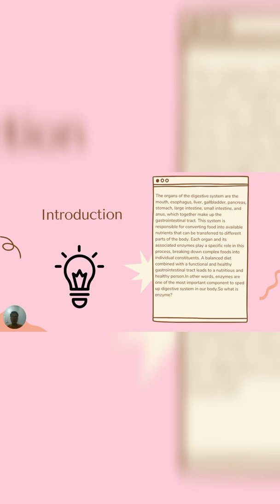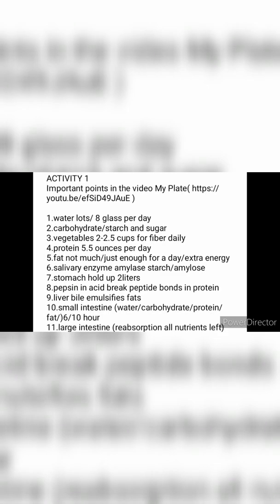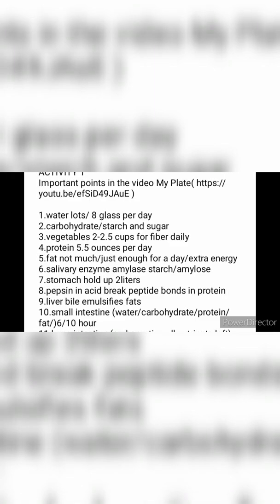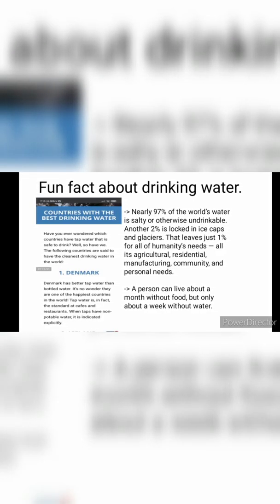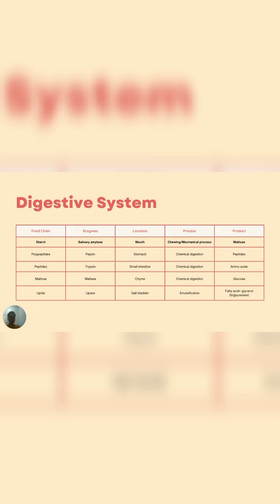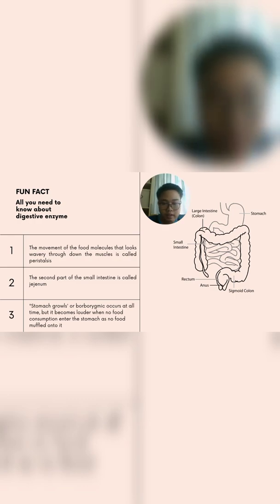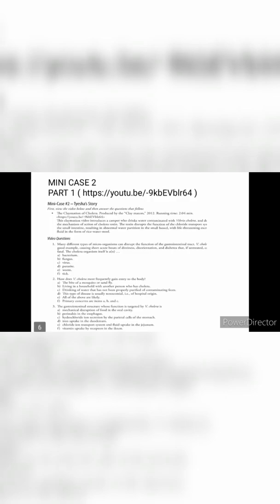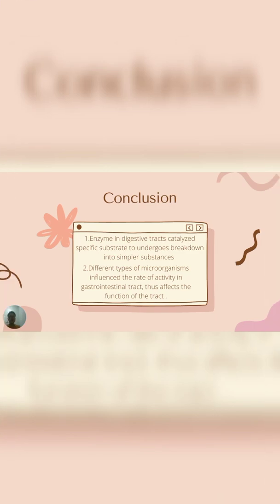BIO150-CASE STUDY:ENZYME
RAS1202B_AHMAD AZIR IRFAN BIN AHMAD SARJI